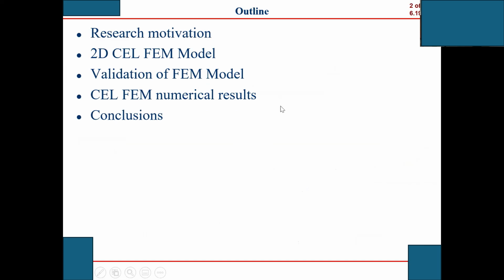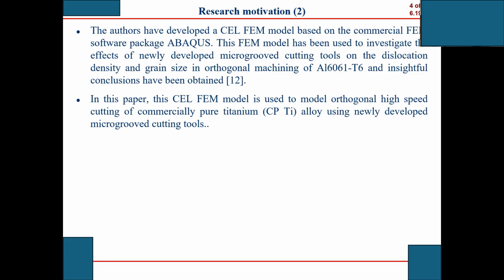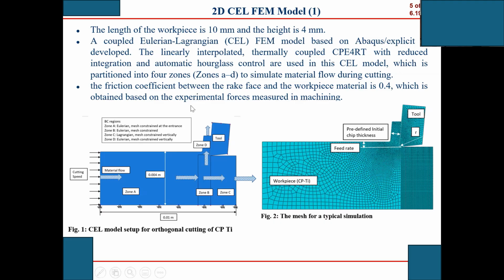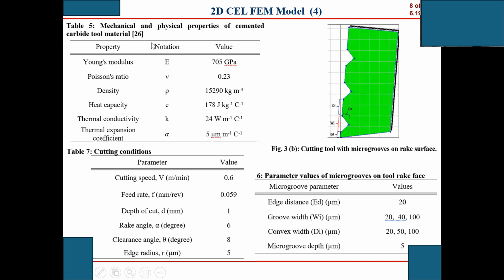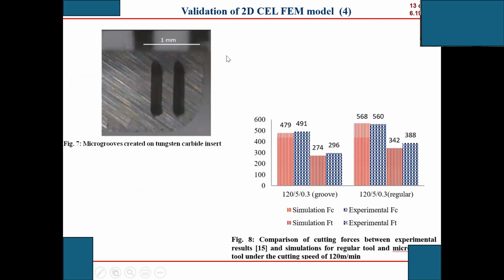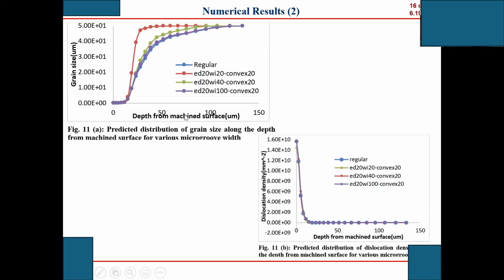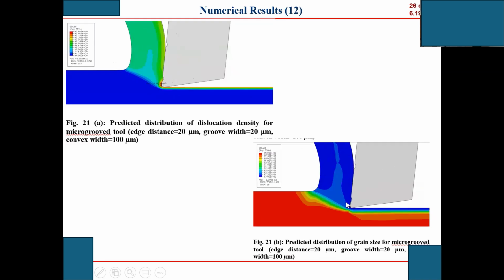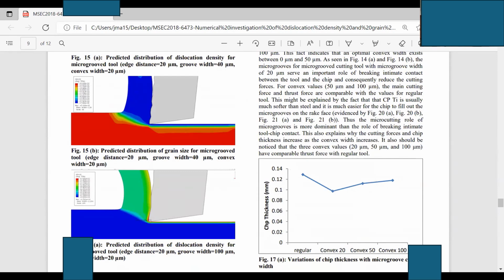Manufacturing Processes Lecture 41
CEL FEM modeling of cutting process